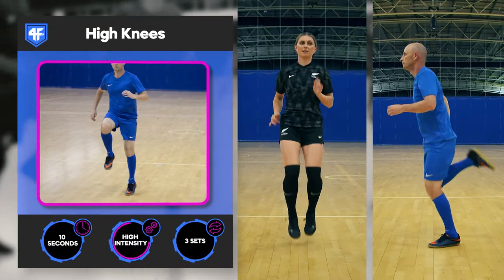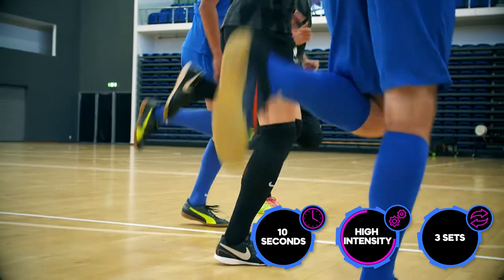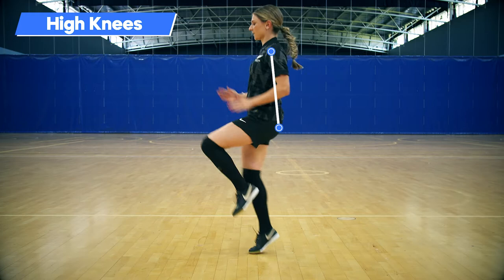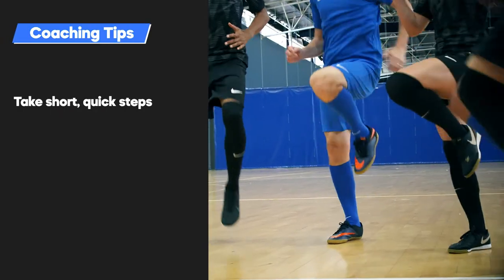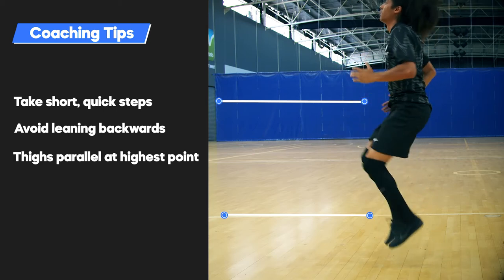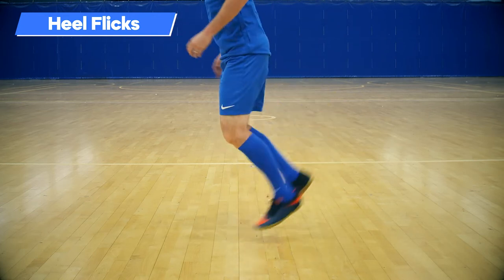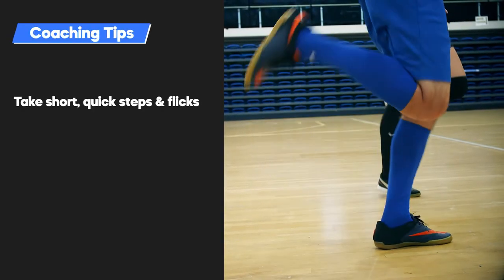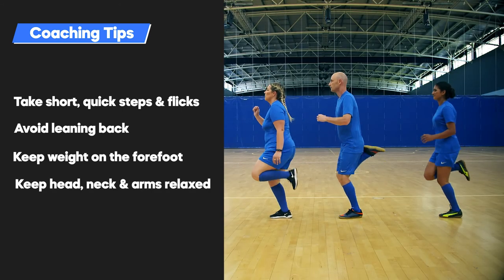Futsal FastSTART 2 - High Knees & Heel Flicks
FastSTART is a rapid futsal specific warm-up for players to get ready to play in 5-8 minutes.

Developed by New Zealand Football’s Player Welfare team as part of their Fit 4 Football programme, FastSTART is designed to guide muscles and joins through a range of motions to prepare the body to play.